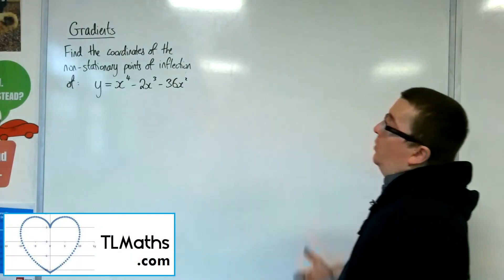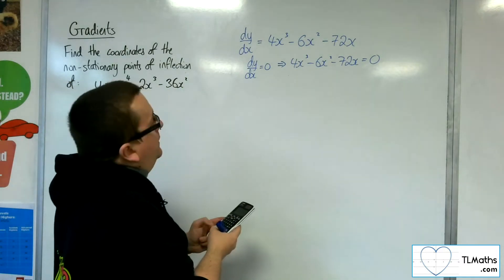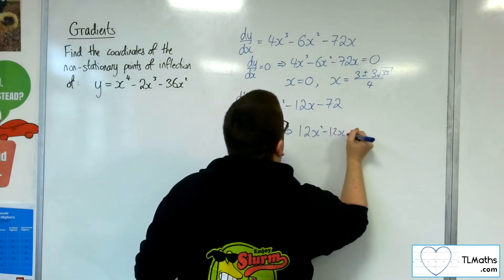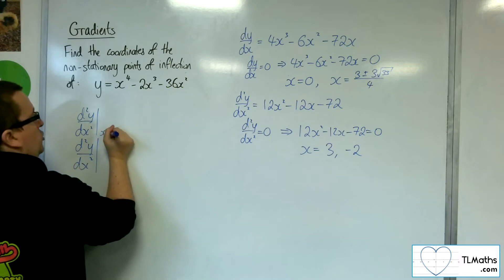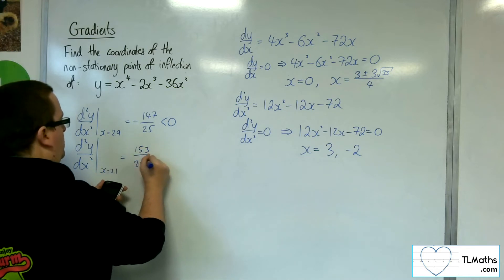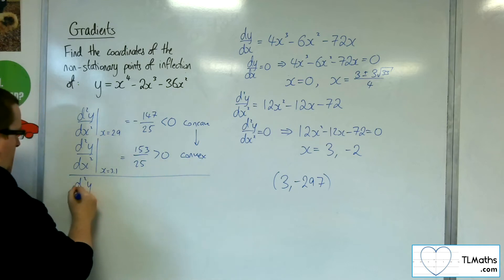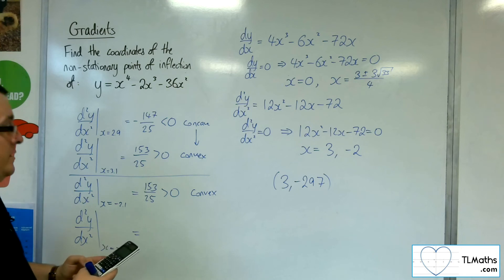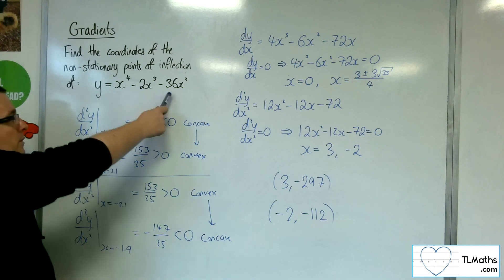A-Level Maths: G3-20 Gradients: Finding Non-Stationary Points of Inflection Example 2